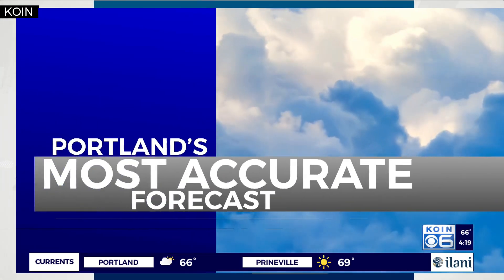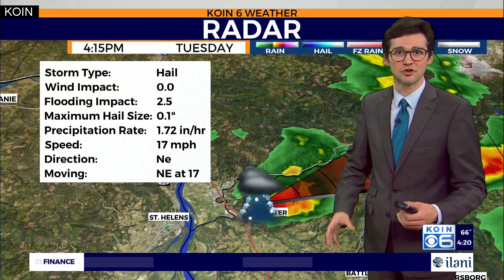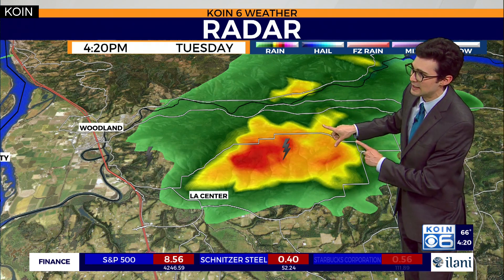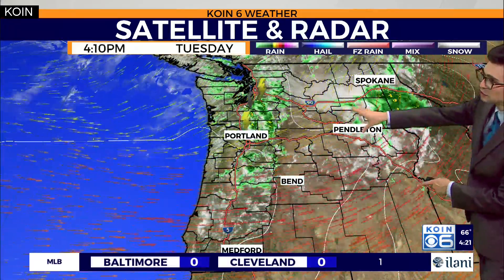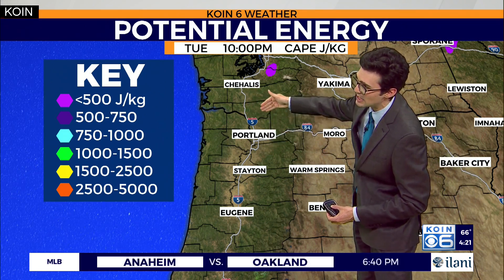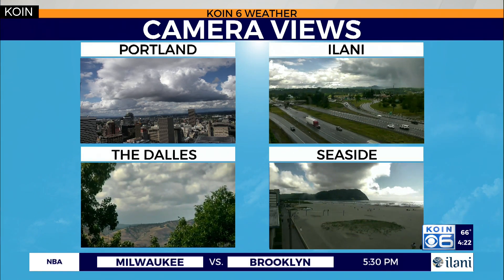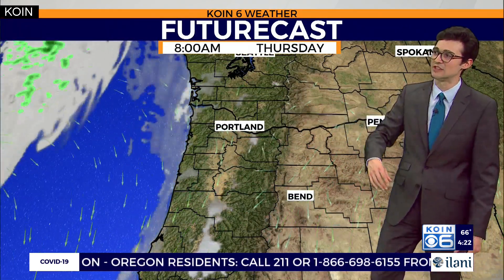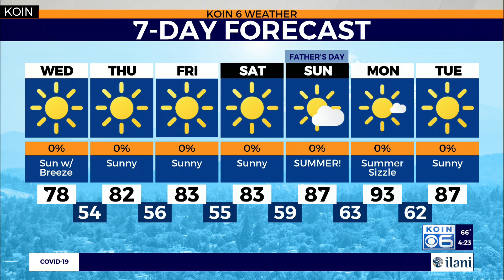Weather forecast: Storm developing Tuesday evening, slowing down by sunset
Meteorologist Joseph Dames with your weather update